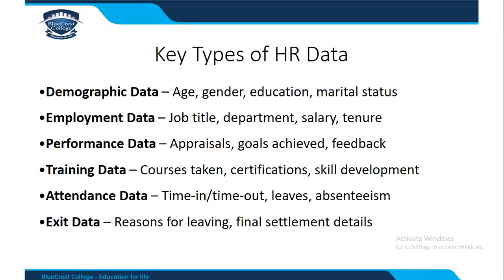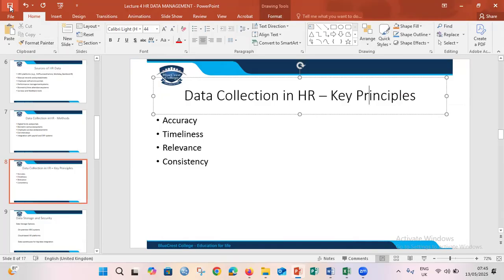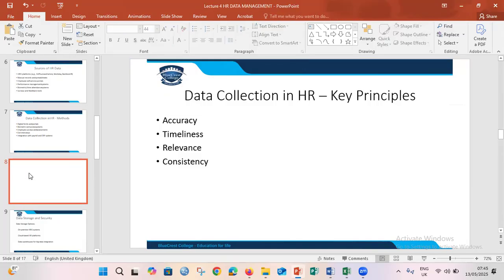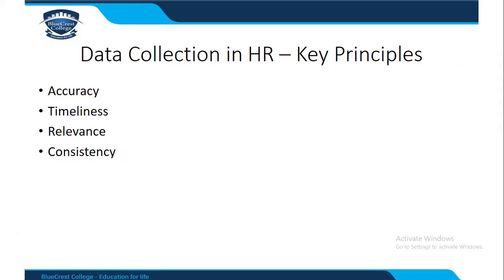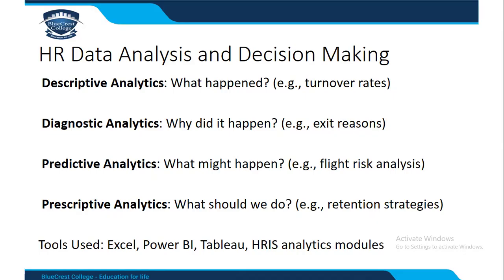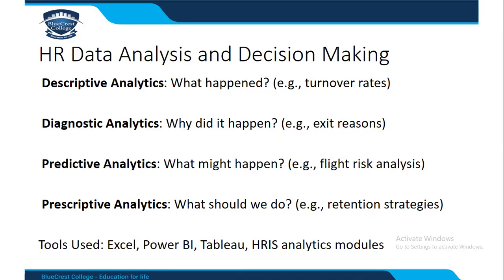4. HR DATA MANAGEMENT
Describe the concept and importance of HR data management.
Identify key types of HR data and data sources.
Explore HR data collection, storage and security practices.
Examine how HR data is analyzed for strategic decision-making.
Discuss compliance, privacy and ethical issues in HR data management.